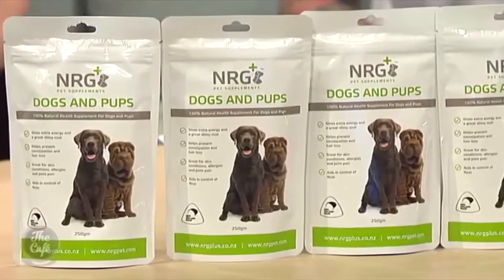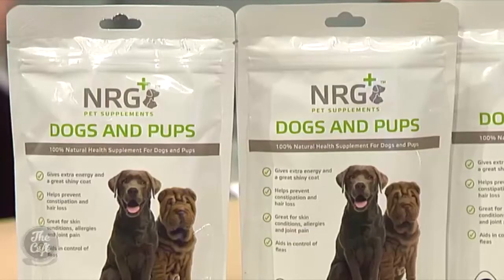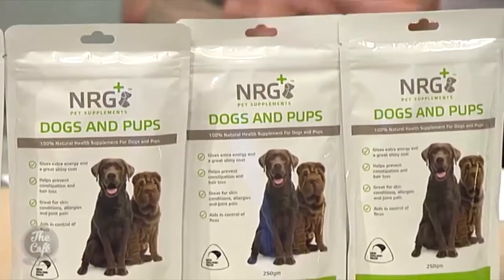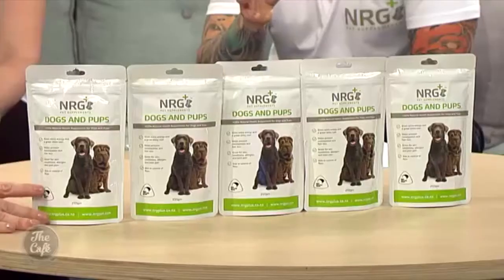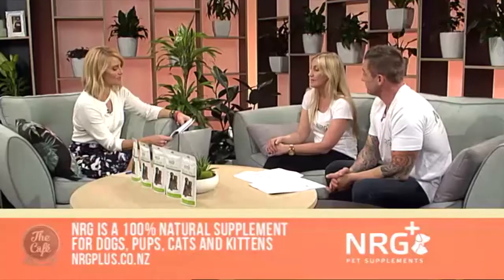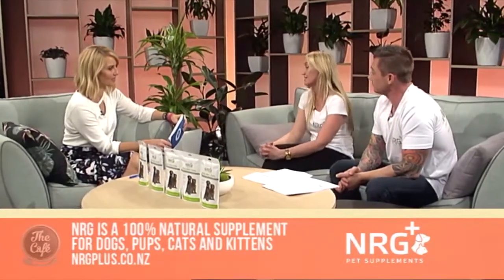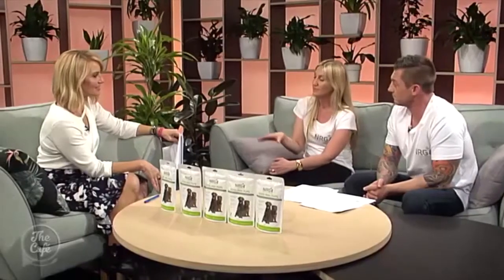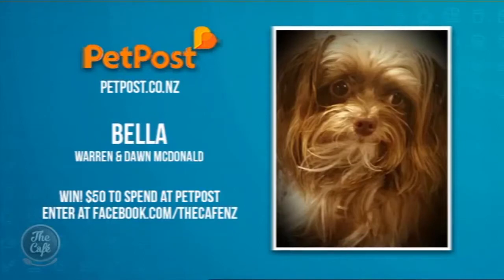Rachelle and Rodney from NRG Pet Supplements Join Us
Winter is certainly here and some dogs can really suffer with skin issues during this time of year, to tell us how we can help treat them, this morning we were joined by NRG Pet Supplements directors Rachelle and Rodney!